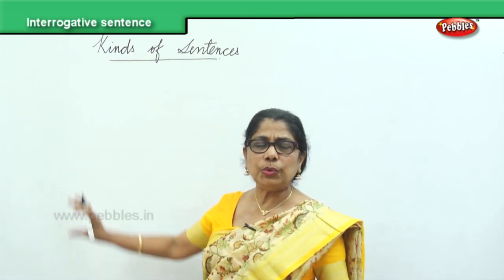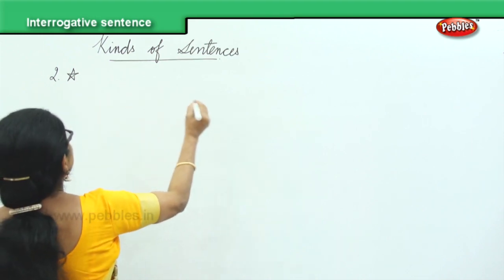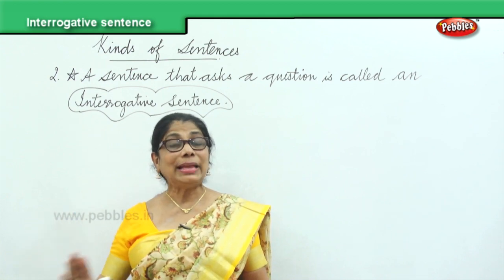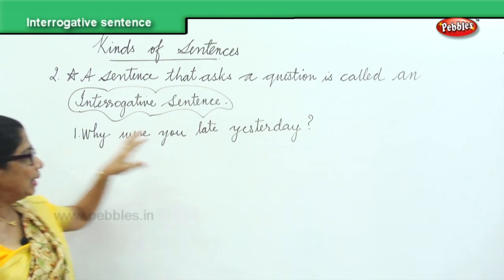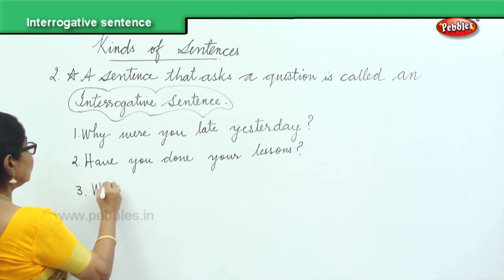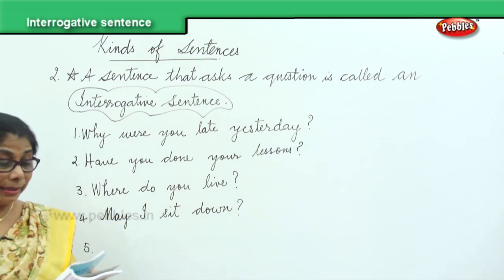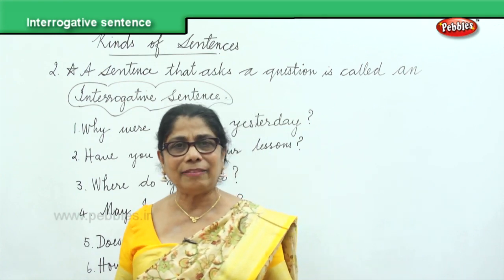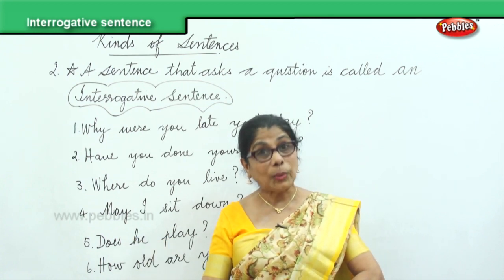Interrogative sentence | Junior grammar for Beginners | Learn English Grammar